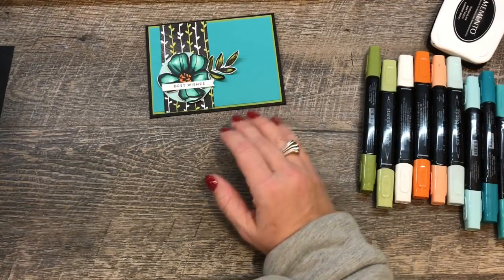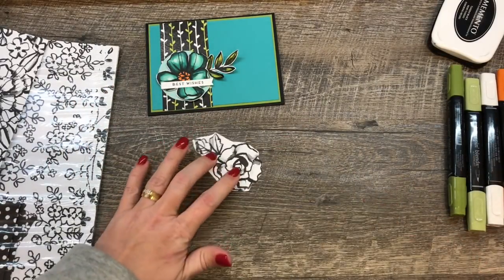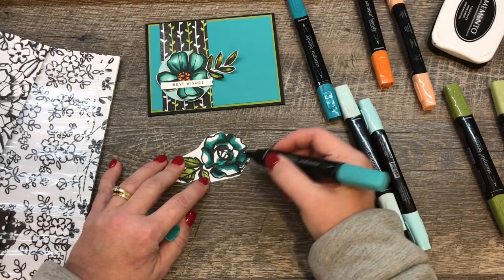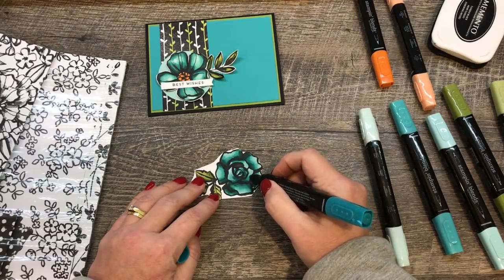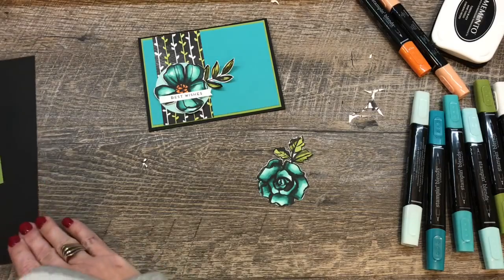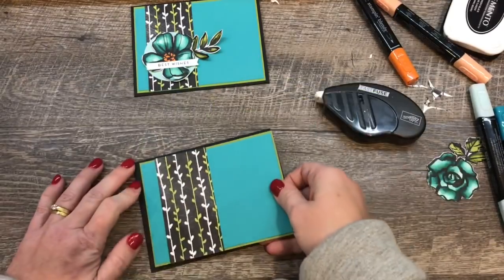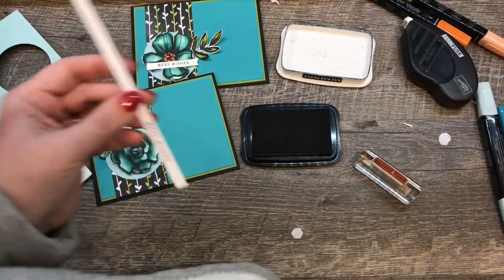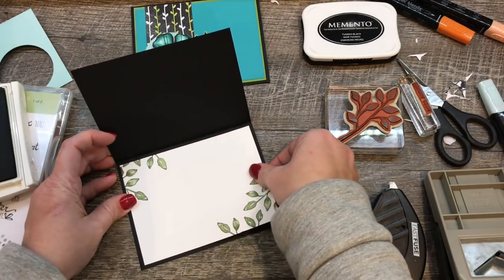Creating a gorgeous card with Petal Palette DSP and Stampin Blends Markers